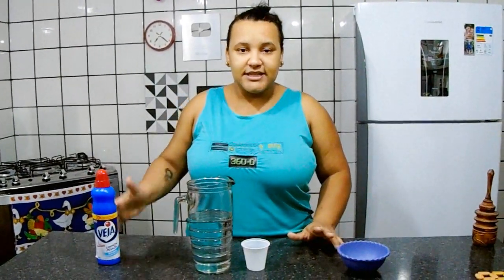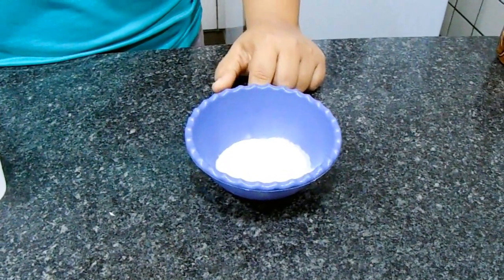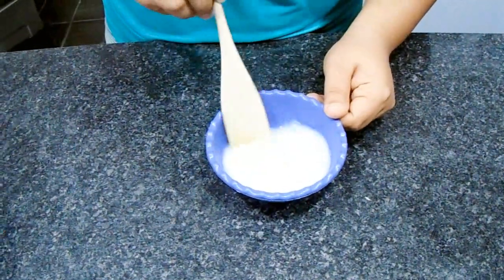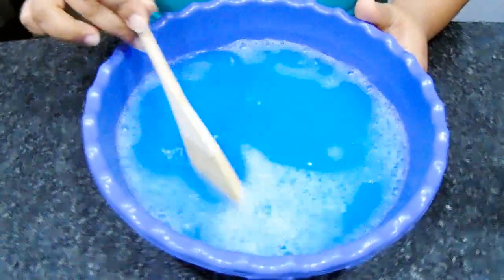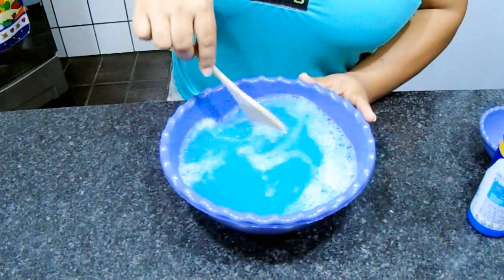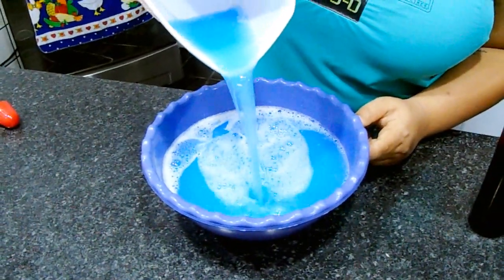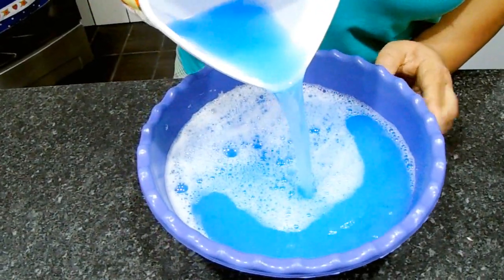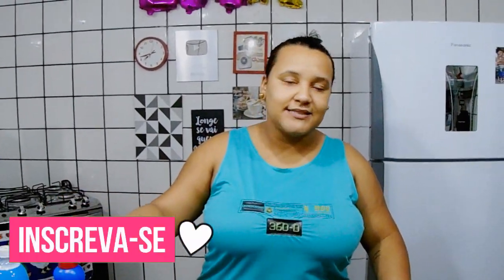QUANDO APRENDI ESSA MULTIPLICAÇÃO NUNCA MAIS DEIXEI DE FAZER/ RENDE 3X MAIS/ MULTIUSO VEJA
Nesse vídeo vou ensinar a vocês a FAZER UMA MULTIPLICAÇÃO DO MULTIUSO VEJA, COM 500ML VOCÊ VAI ESTÁ TRIPLICANDO, ELE NAO PERDE A QUALIDADE, PELO CONTRARIO FICA SUPER MAIS POTENTE E AINDA VOCÊ PODE TA FAZENDO PRA VENDER E TIRAR UMA GRANINHA EXTRA NO FINAL DO MÊS, SEM CONTAR A ECONOMIA QUE É DEMAIS, RECOMENDO DEMAIS!!

INGREDIENTES:
- 500ML DE MULTIUSO DO MERCADO (USEI O VEJA)
- 1 LITRO DE ÁGUA (TEMPERATURA AMBIENTE)
- 2 COLHERES (SOPA) DE BICARBONATO DE SÓDIO (JÁ ENSINEI A FAZER AQUI NO CANAL, PARA APRENDER É SÓ CLICAR

- OUTROS VIDEOS:
COMO FAZER LIMPA PISOS COM APENAS 3 INGREDIENTES SUPER FÁCIL E RÁPIDO/ COMO DESENCARDIR PISOS BRANCO

COMO FAZER ESSÊNCIA DE LIMÃO COM APENAS 2 INGREDIENTES SUPER FÁCIL E ECONOMICA/ ESSÊNCIA DE LIMÃO

FAÇA 8 DETERGENTES IGUAL DO MERCADO COM APENAS 4,00 SUPER FÁCIL E ECONOMICO/ IDEAL PARA A VENDA

COMO FAZER SABÃO EM PÓ COM APENAS 4 INGREDIENTES SUPER FÁCIL E ECONÔMICO HYPERLINK

COMO FAZER IOGURTE GREGO DE KEFIR COM MORANGO HYPERLINK

COMO FAZER SABÃO DE COCO CASEIRO PERFUMADO/ SEM SODA SUPER FÁCIL HYPERLINK

- Instagran: @mayara_rocha11